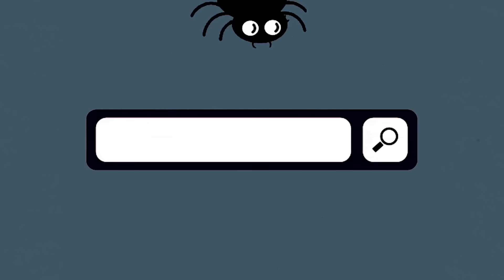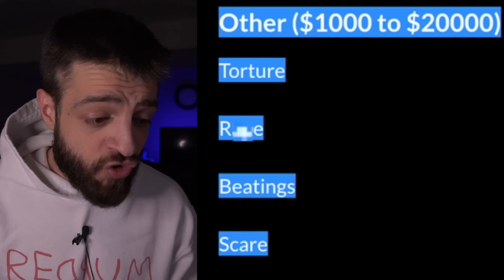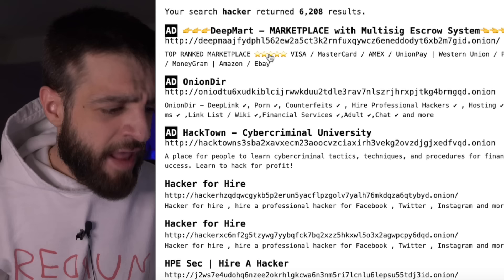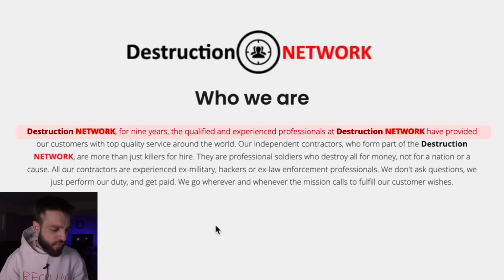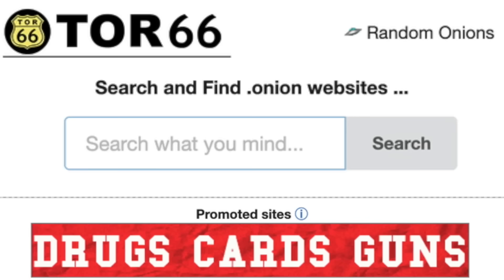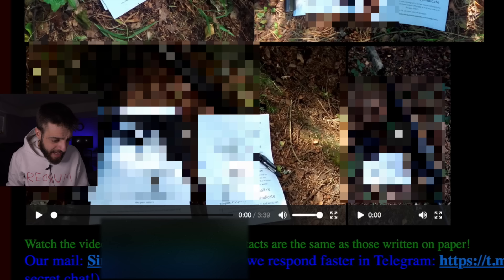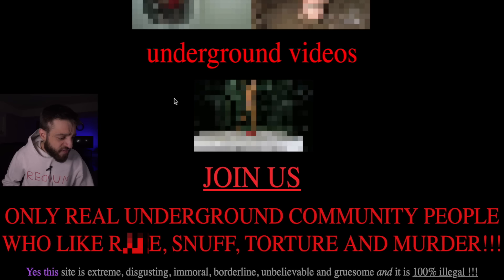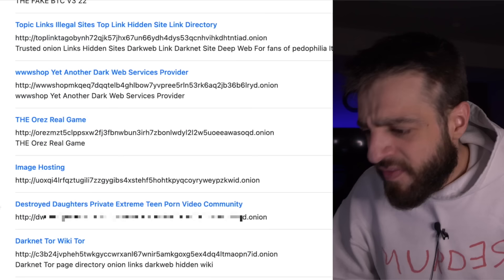I Explored The Darkest Search Engines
Today, I explore the darkest search engines on the dark web while using a VPN on the TOR browser.

0:00 dark web search engines
0:14 level 1: duckduckgo, onionscanner, torch
6:22 level 2: ahmia, kraken, haystak
10:09 level 3: tor66, bobby
15:21 level 4: excavator
17:24 stay off the dark web

Why are you looking this deep into the description? Comment "hodl crypto" if you're reading this. Have a great day.